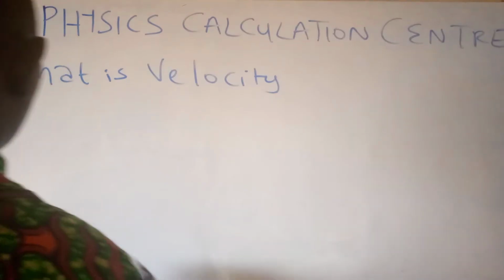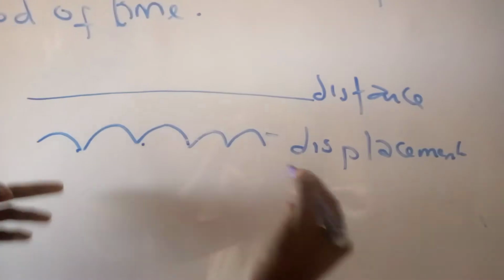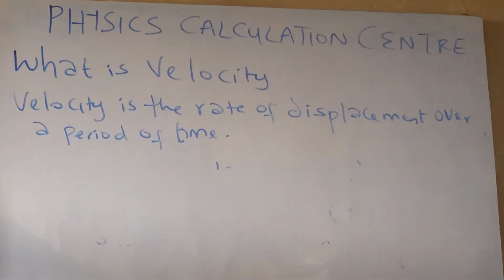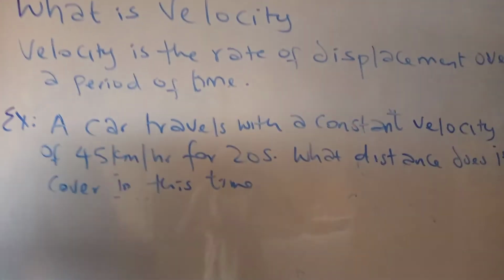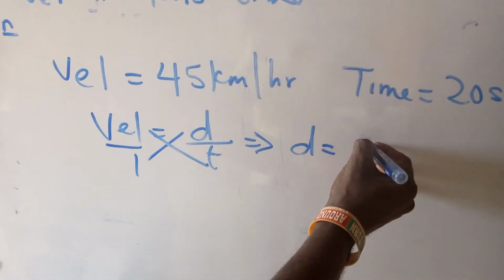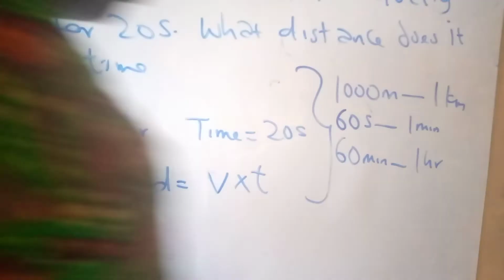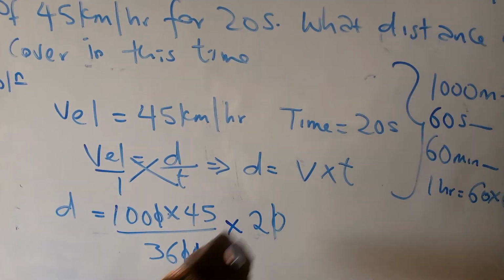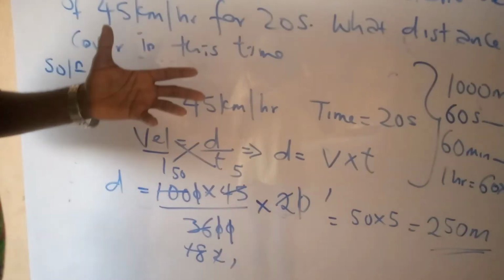Velocity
definition of velocity,  formular to calculate velocity and the standard unit of velocity.
worked example on velocity.